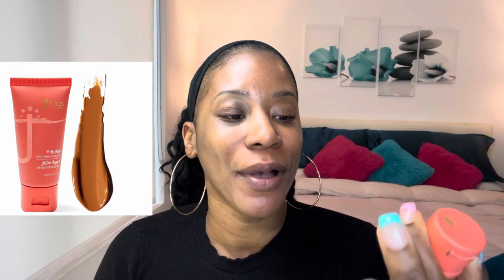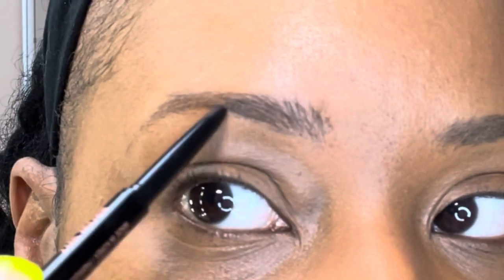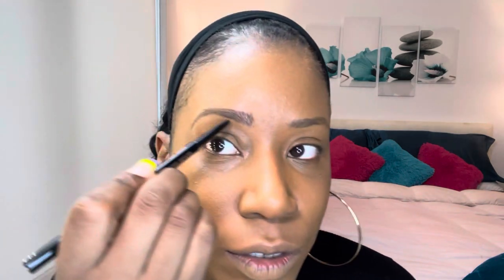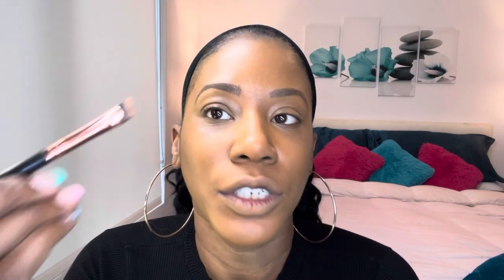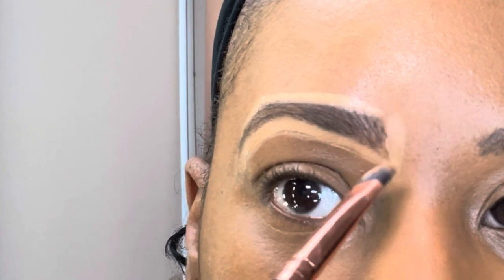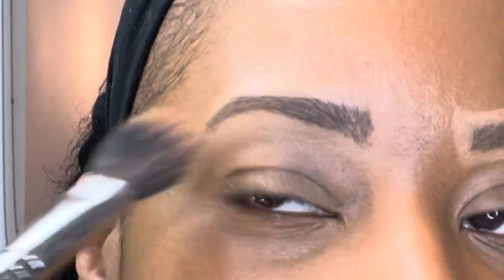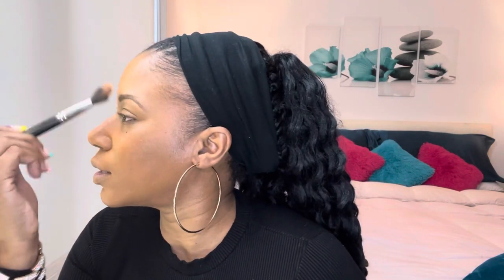EASY 5 MINUTE MAKE-UP TUTORIAL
2022 cruise dates: Divaoftheseas.com/tour

Products used:

e.l.f. Oil Control Primer Mist

Shade: Nairobi

I am Magic Concealer:

Shade: J13 for brows

Anastasia Beverly Hills Brow Power Duo kit:

I Line, I Define Liquid eyeliner;

Thrive mascara Liquid Long Lash Booster Waterproof Volumizing Mascara Brynn rich black Long-Lasting

Lips:
Luxe Lip Liner:

Shade: Scorpio

MAC Grand Illusion Liquid LipColour
Shade: Gilded Age

Night look:
Powder Kiss Liquid Lip Colour:

Shade: Ruby Woo

Gloss:

Broadway Vita-Lip Mango Butter Lip Gloss